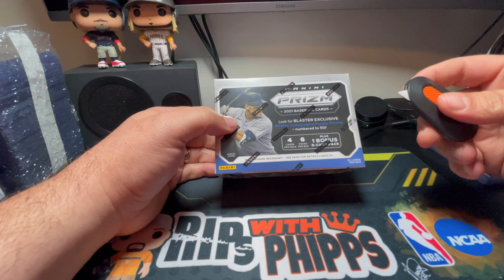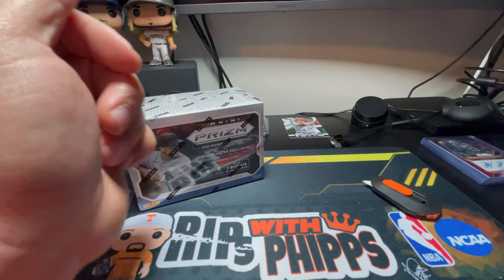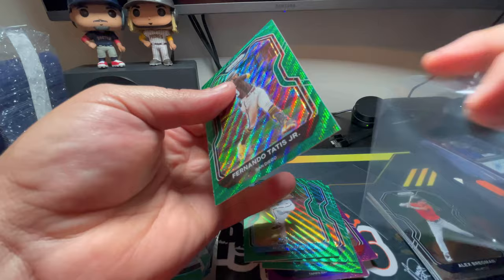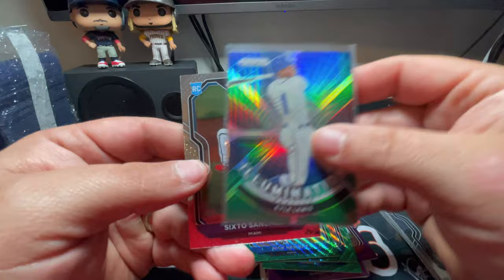Prizm baseball blaster box 2021 | Target online drop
This is the last Prizm blaster that I got from Target.  Will it be as good as the first one?  Rookie auto?